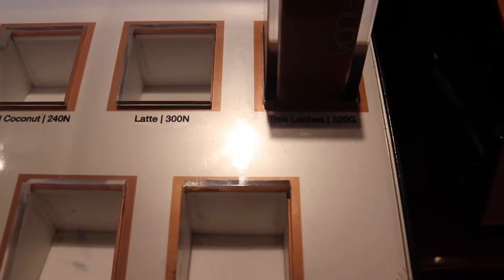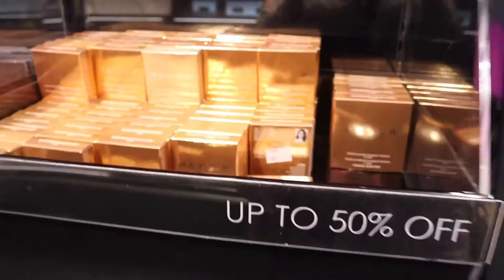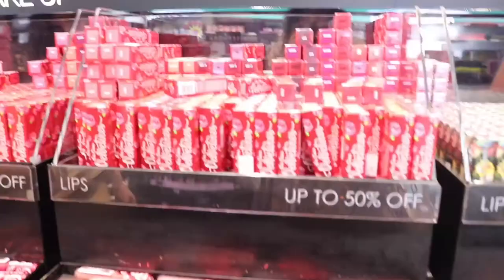HUNTING FOR HUDA BEAUTY FAUX FILTER | DUBAI VLOG 4 | LALA RUKH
Filmed last week, stilll having technical difficulties! Bear with me, I’m trying to get the hang of this.

I N S T A G R A M - lalarukhhhh
S N A P C H A T - lalarukh